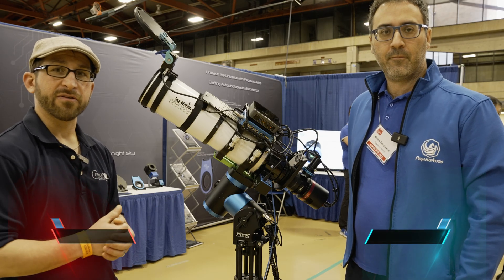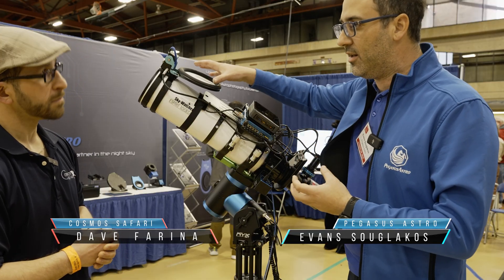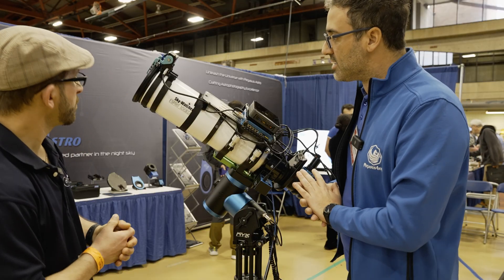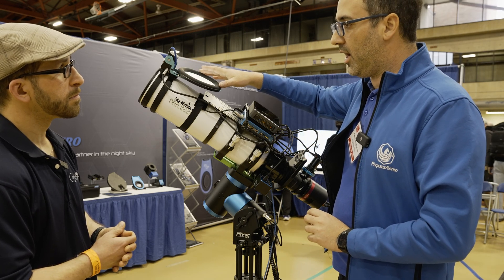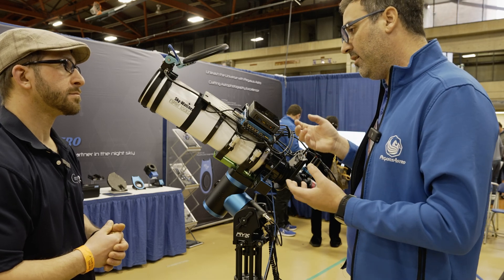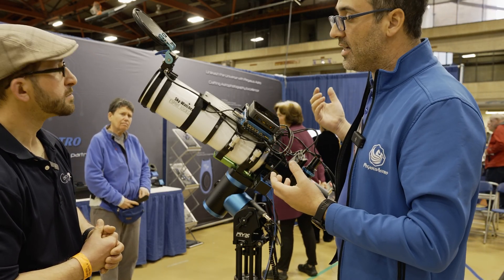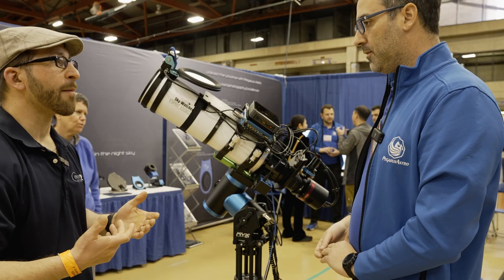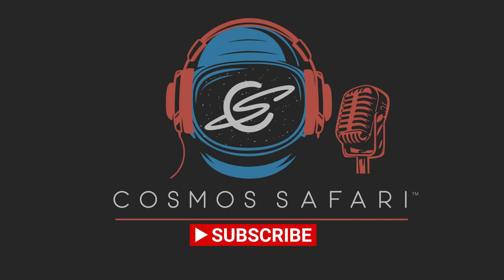Pegasus Astro - FlatMaster Neo - NEAF2025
While attending the Northeast Astronomical Forum (NEAF) expo on Saturday 4/5/2025 and Sunday 4/6/2025 I had the opportunity to interview Evans Souglakos from Pegasus Astro to discuss their new FlatMaster Neo product.

Designed for the user who wants complete control but allows for seamless automated operation, this product provides users to create a  light-tight sealed lid on their astrophotography setup to enable automatic flat calibration frames. It also comes with a built-in humidity sensor and dew heater to provide moisture free operation. The seal prevents insects from entering into the telescope, a very important consideration when setting up a remote telescope rig. Collision detection will automatically stop the flat panel from moving if it detects a collision has occurred, and a light sensor will automatically shut the flat panel if it is left open during the daytime. All of these features work automatically but can also be controlled manually.